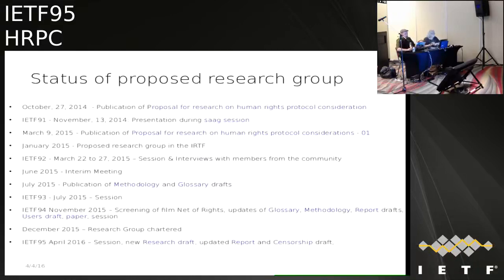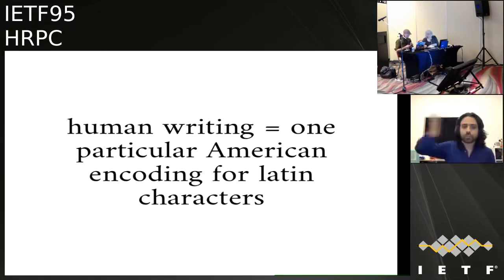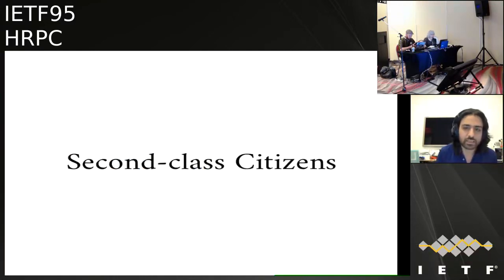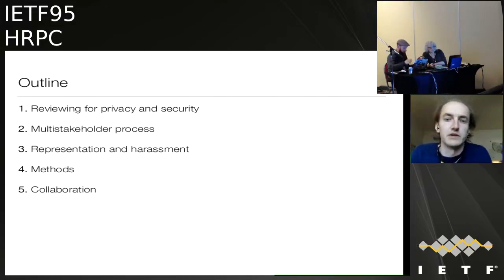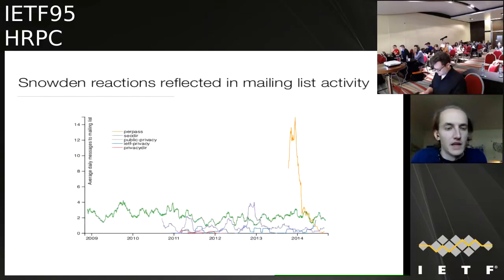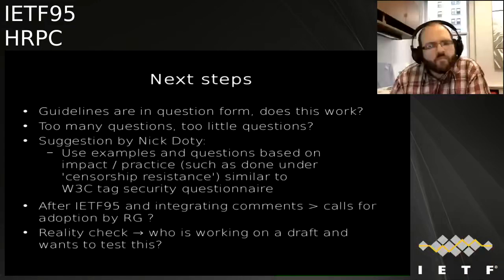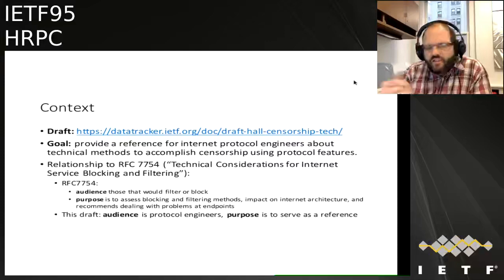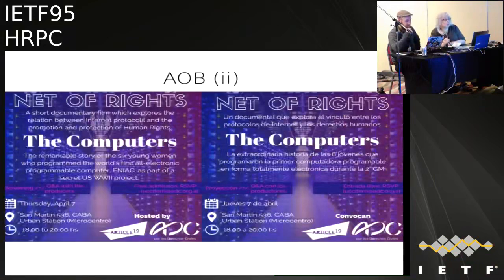HRPC 20160404 1740